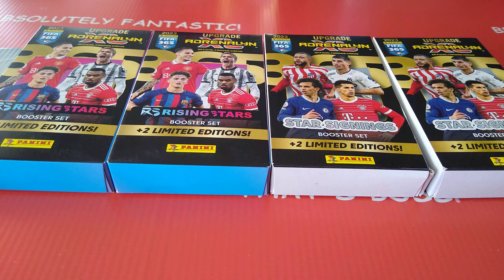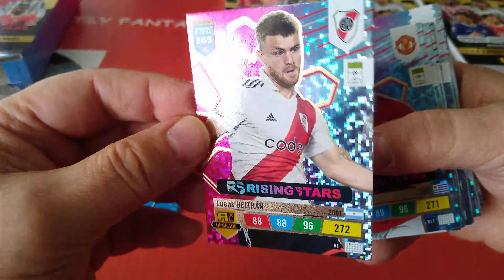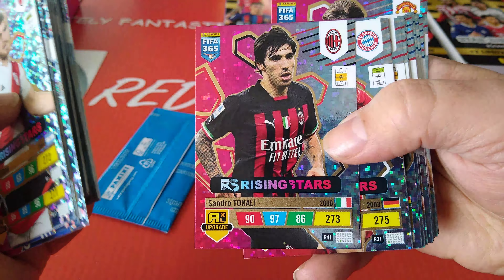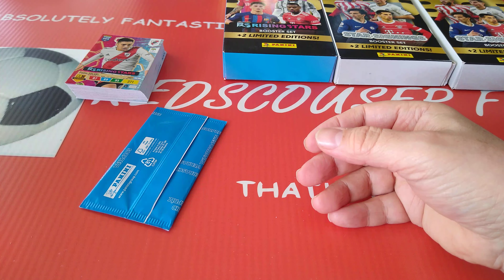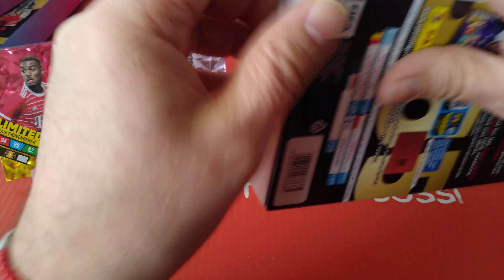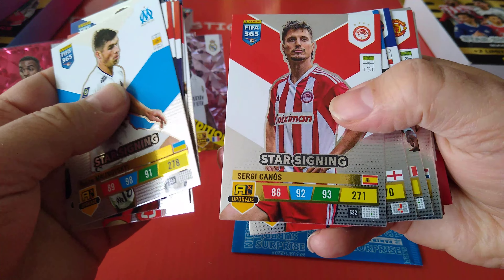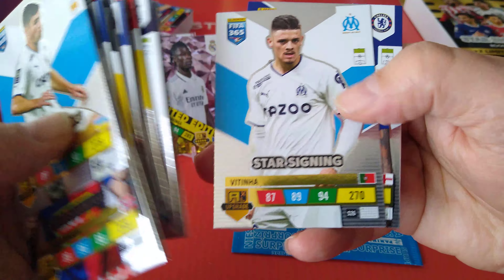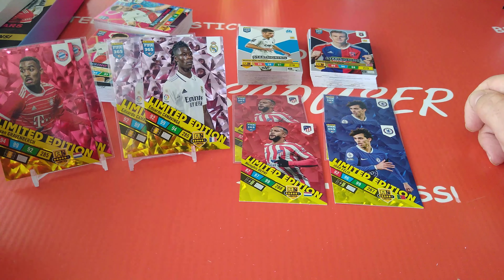**NEW 1ST LOOK** PANINI FIFA365 UPGRADE/ 2 RISING STARS & 2 STAR SIGNING BOOSTER SETS/4 NEW LE CARDS